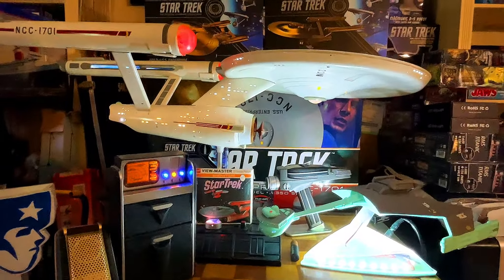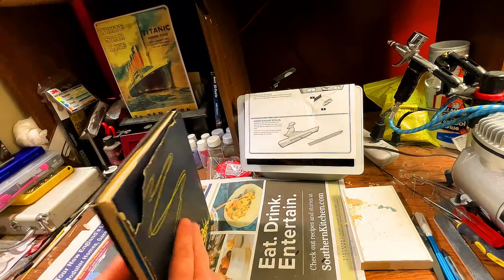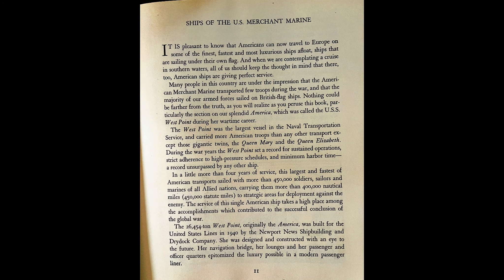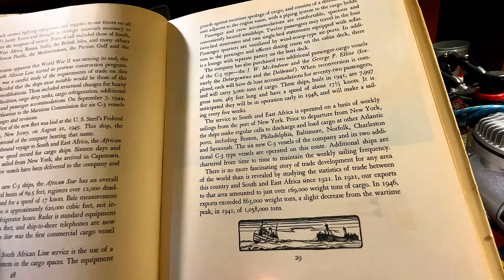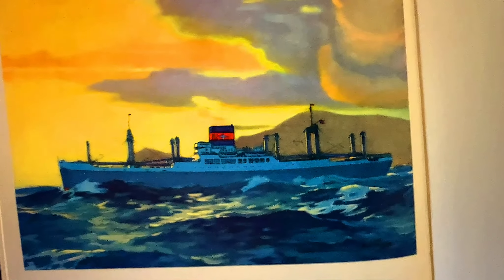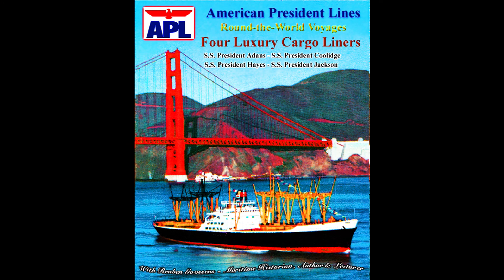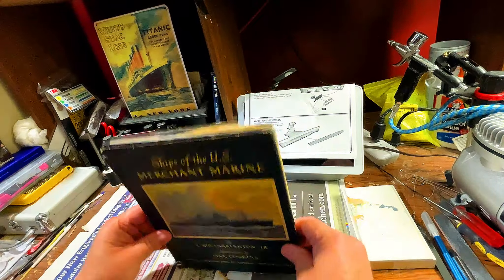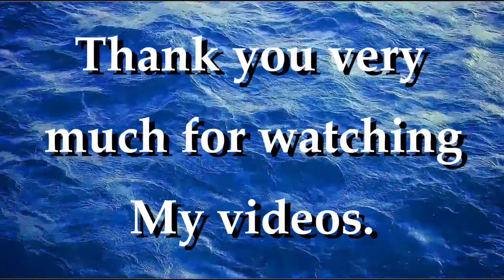Ships of the U.S. Merchant Marine (1947)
By S. Kip Farrington Jr.
Illustrations by
Jack Coggins
Special Introduction by
Admiral Chester W. Nimitz